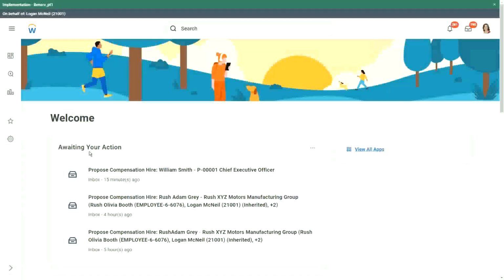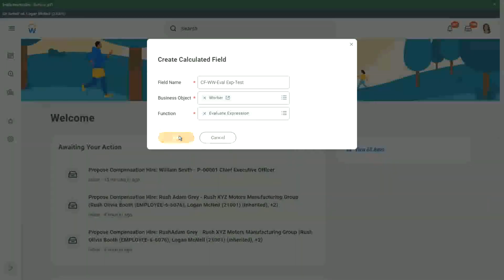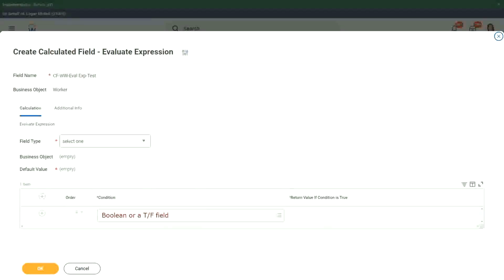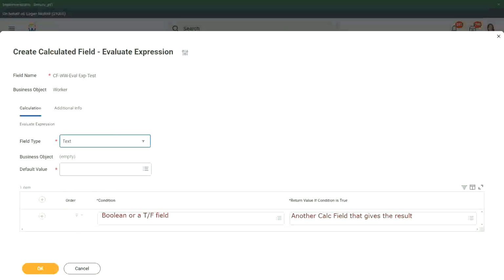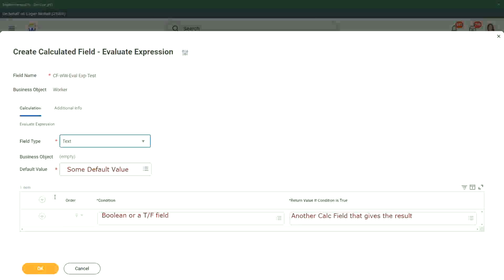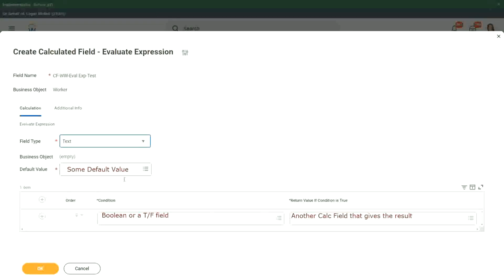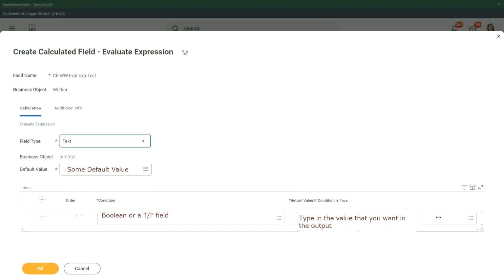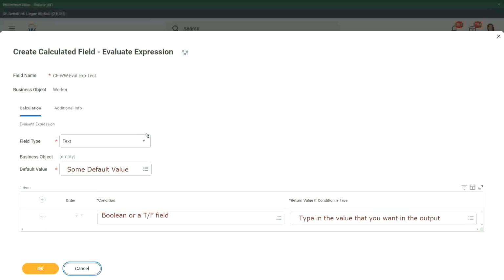Expression Fields Evaluate Expression In Workday HCM